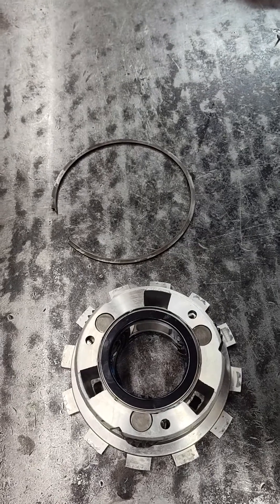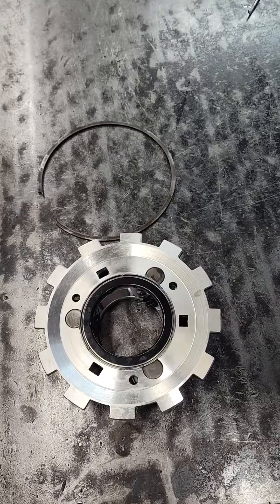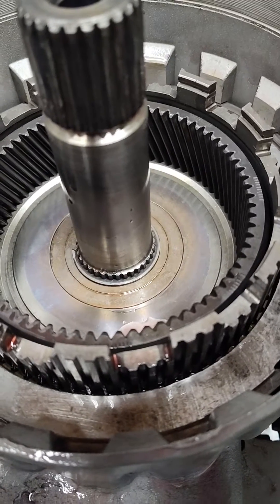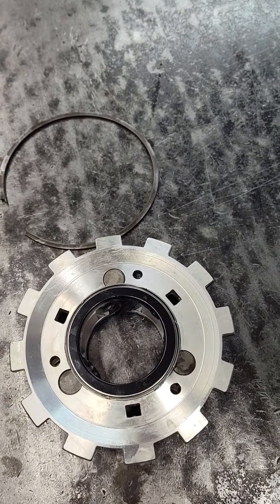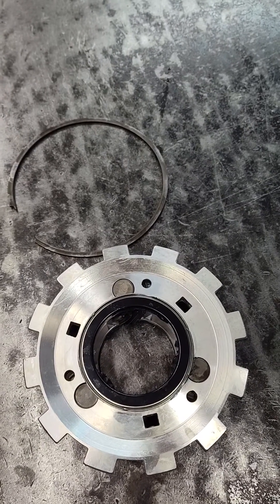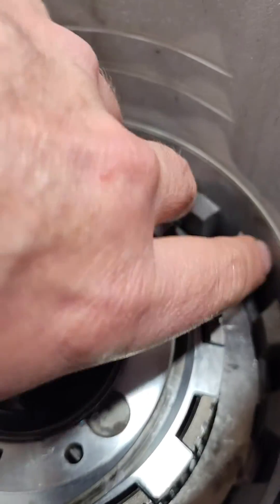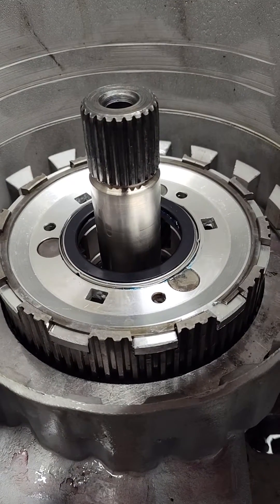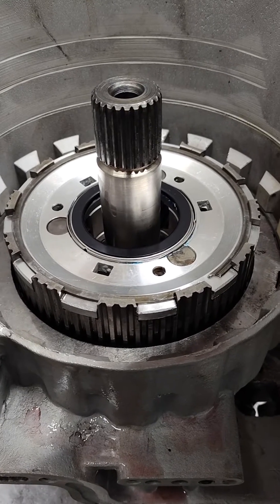Ford C6 Transmission #9 kit and Roller Rear Planet Install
Jay Robarge of Broader Performance will show how to install a reverse planet in a Ford C6 transmission that's been modified with thrust bearings. He will also go over some common install questions and concerns.